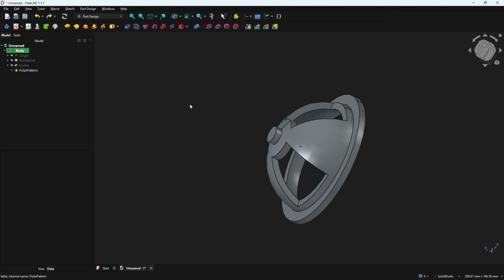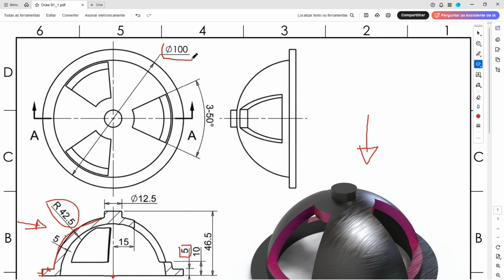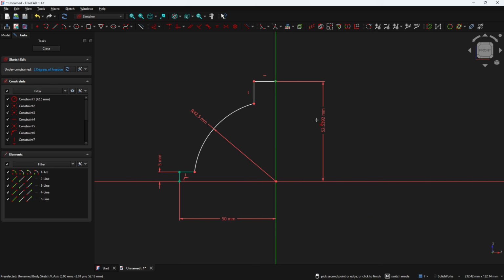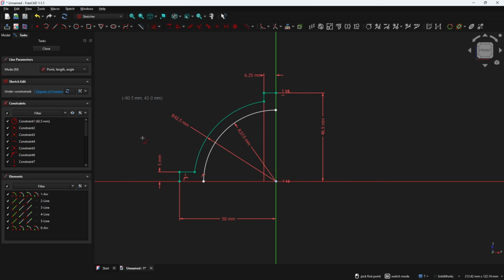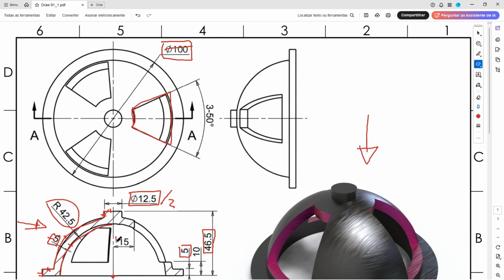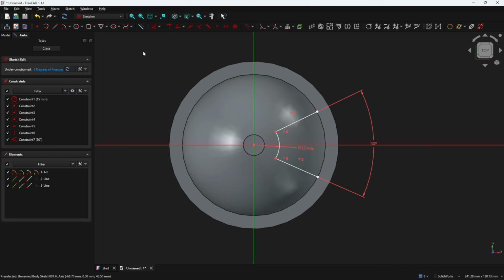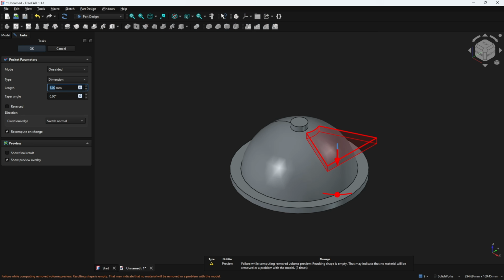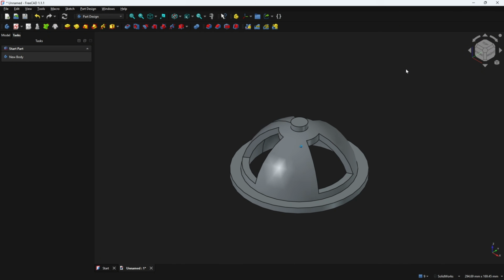FreeCAD Tutorial For Complete Beginner -Step by Step Exercise 52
1. Revolve (Revolution)
The Revolve command is the primary tool for circular extrusion (adding material).Action: It takes a 2D sketch profile and spins it (usually 360 °) around a center axis.
Typical Use: Creating the main solid body of round parts like drive shafts, pulleys, bearing housings, or pipe flanges.

2. Pocket
The Pocket command is the primary tool for linear subtraction (removing material).
Action: It uses a 2D sketch like a cookie cutter to carve a flat-bottomed shape straight down into an existing solid.Typical
Use: Cutting a single mounting hole, a keyway slot, or a weight-reduction cutout into your part.
3. Polar PatternThe
Polar Pattern command is a duplication tool that creates a circular array.Action: It takes an existing feature (like your Pocket) and copies it multiple times in a circle around a central axis.Typical
 Use: Creating a bolt-hole circle on a flange, the teeth on a gear, or the cooling slots on a motor casing.